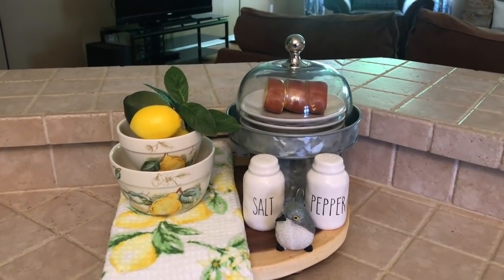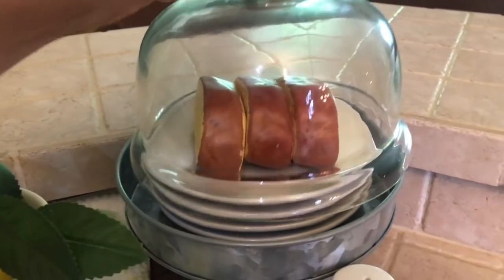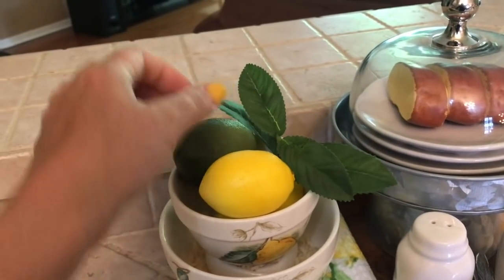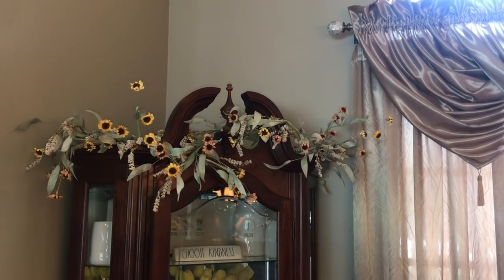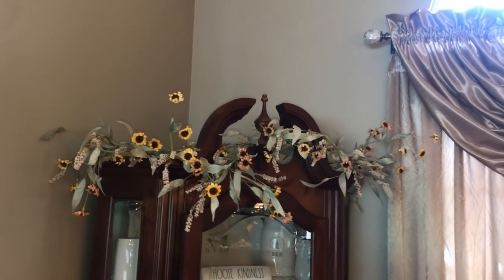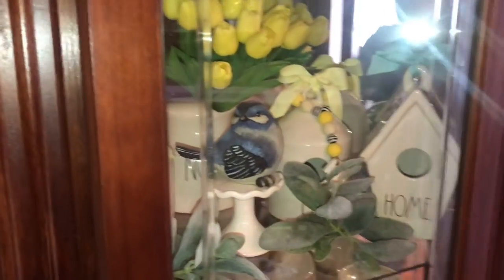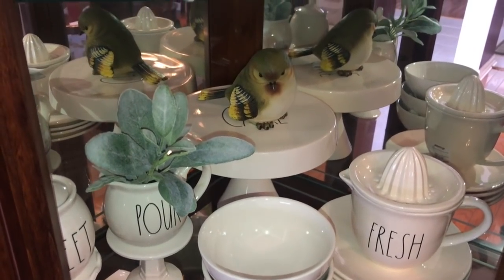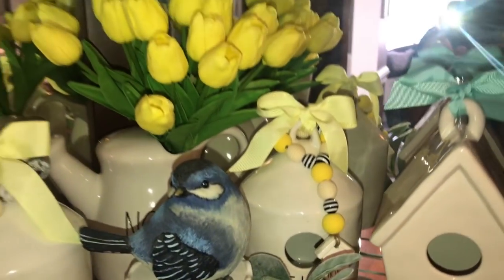HOBBY LOBBY// 75% OFF CLEARANCE//COME SHOP WITH ME🛒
If you are new here welcome! Today I decided to take a trip to Hobby Lobby and check out their selection of 75% off clearance. I also needed some lemons and greenery. I hope you enjoy this video! Have an amazing day!